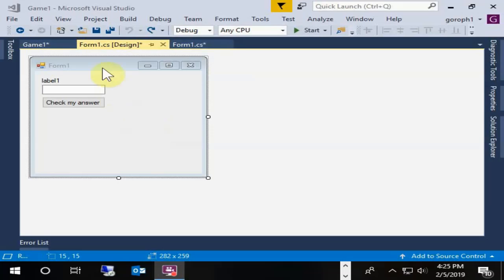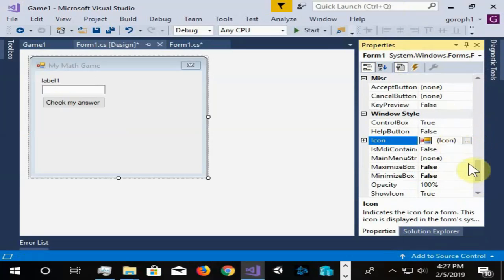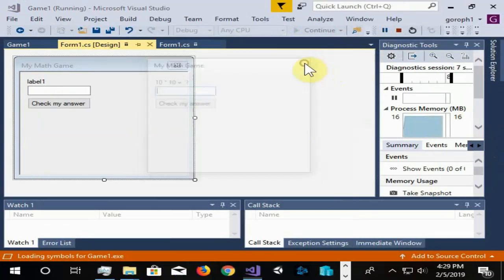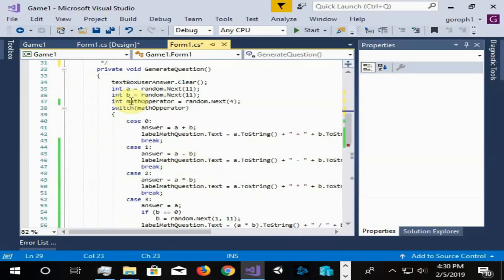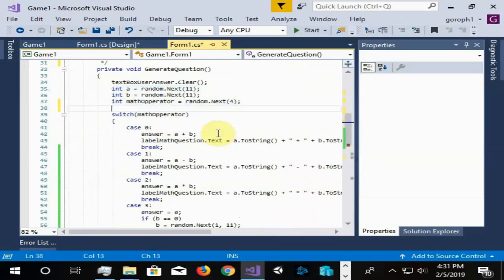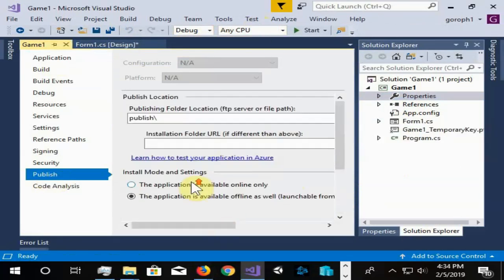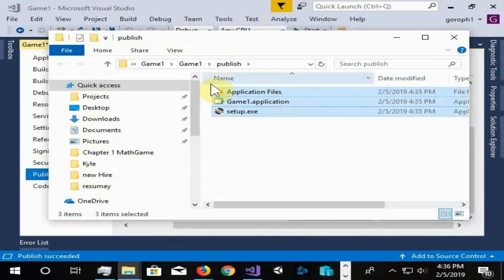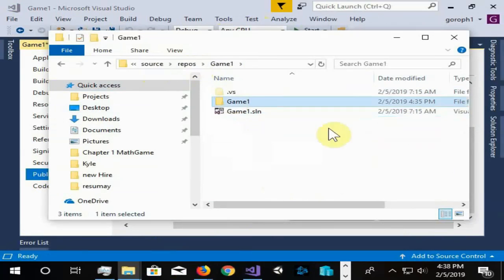6 Finishing Touches, comments, and publishing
we are going to learn to publish our game so it can be installed on other computers

This is a course for beginners to learn C# forms programming through game design. In this series we will be building a simple 4 function math quiz we will be covering Decision Making, Looping, and Functions/Methods